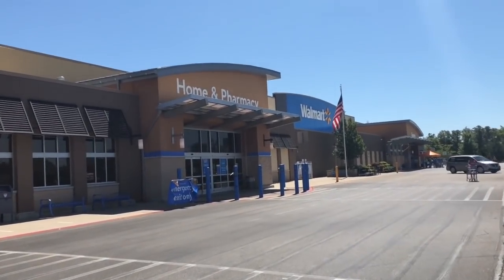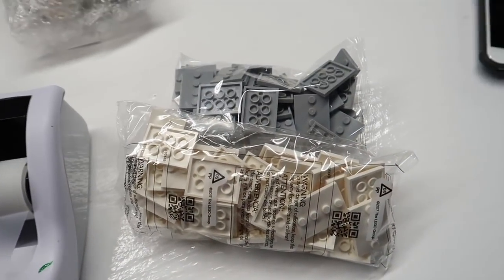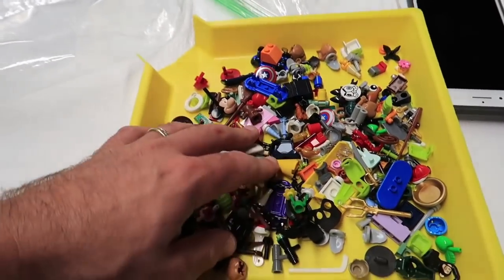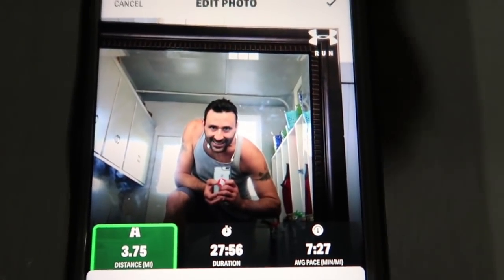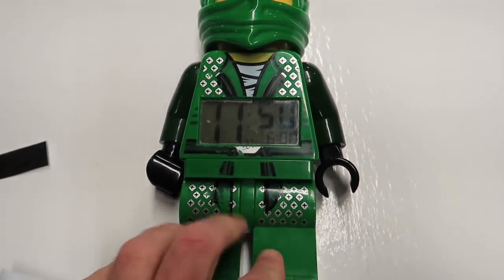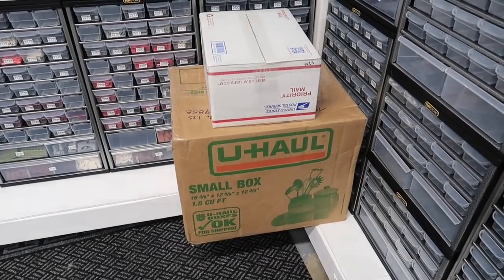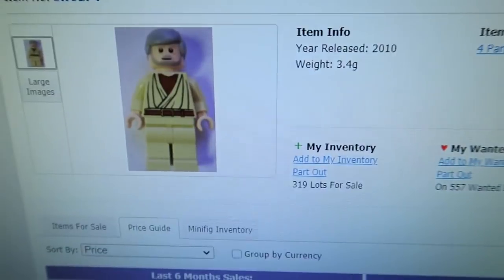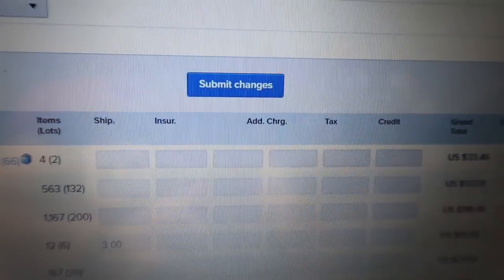LEGO VLOG #55 / Parting Out Bulk Used Minifigure + Adding Bricks and Pieces to the Bricklink Wall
Welcome to edition #55 of the Lego VLOG! Not too many weeks left until I have to go back to work 09/14/2020.  Come join us as we show how we buy and sell Lego.

Links to our stores to show your support!